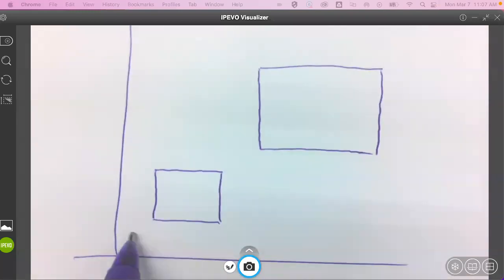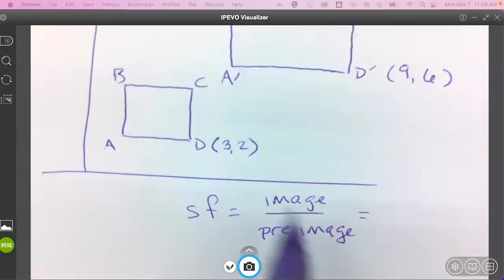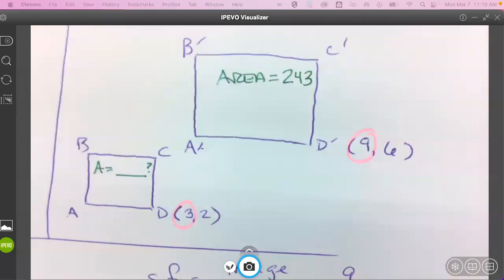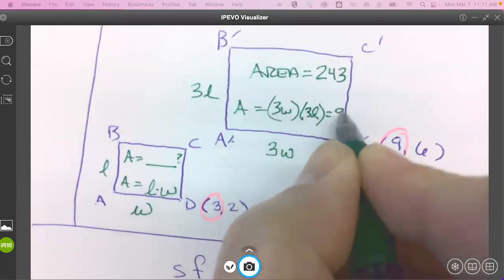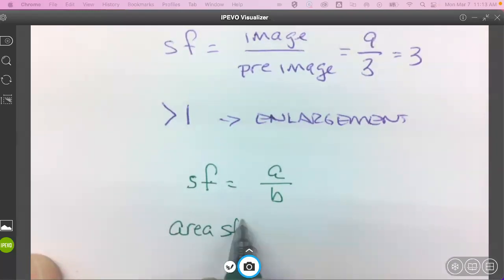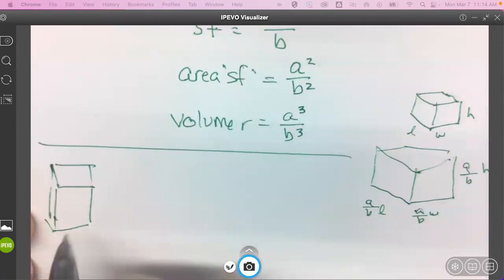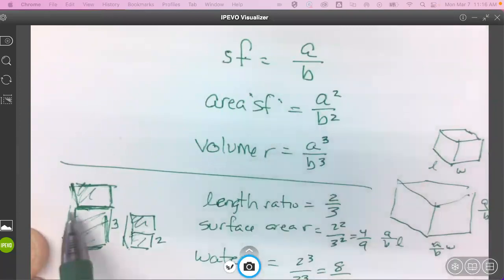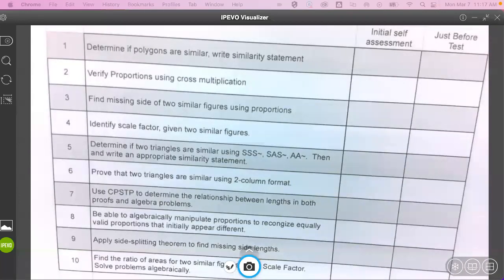ClassVideoDay72 StartReviewSim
To kick off the end of the Similarity Unit, Mr. Erlin reviews Scale Factor of two dilated quadrilaterals on a coordinate plane.  Discussions lead to understanding how scale factor (a ratio of corresponding linear measurements) extrapolates to area ratio and volume ratios in similar polygons, polyhedrons or really any similar shapes